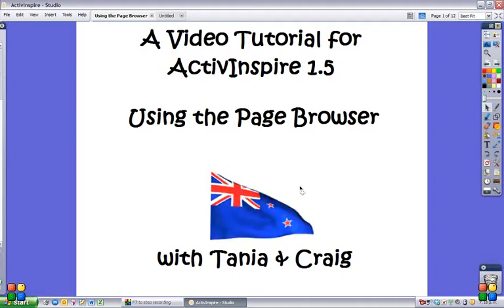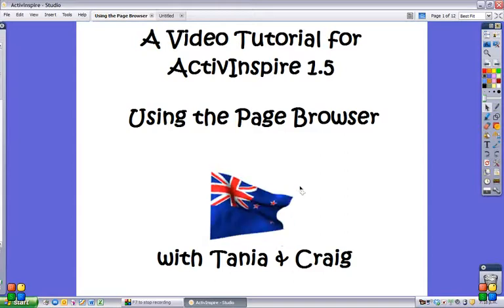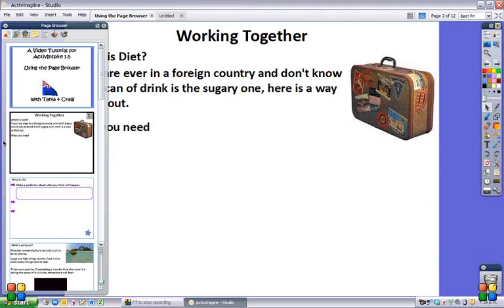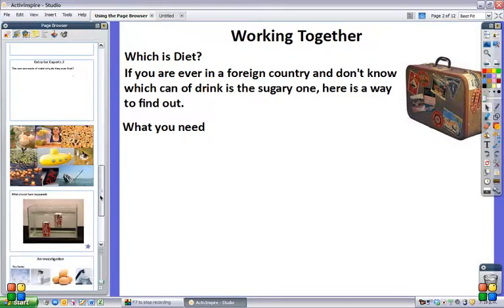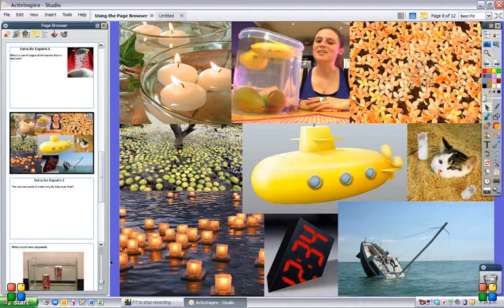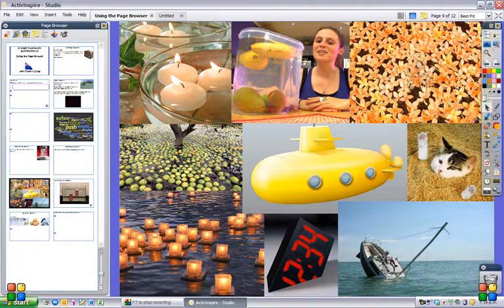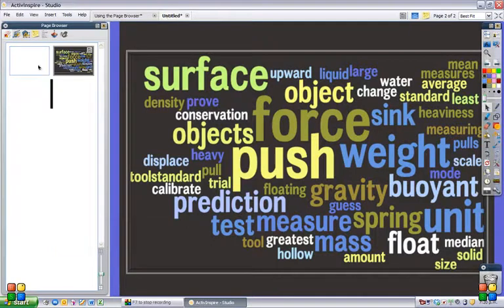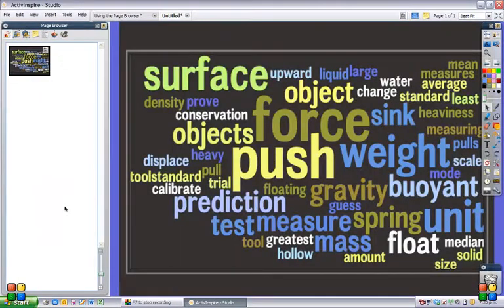Using the Page Browser in ActivInspire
What the page browser looks like and how to move a page from the page browser into another flipchart.